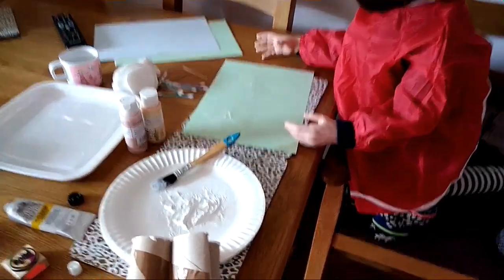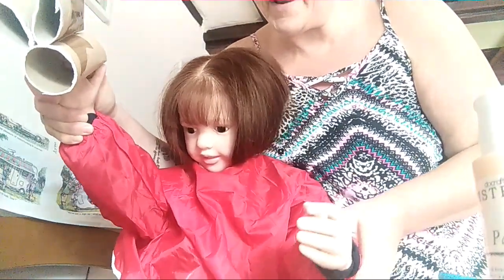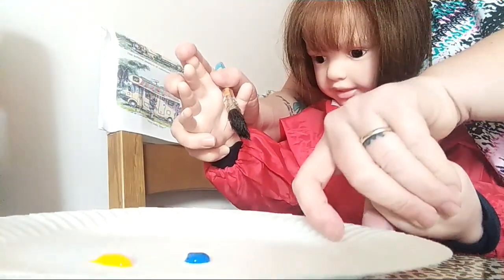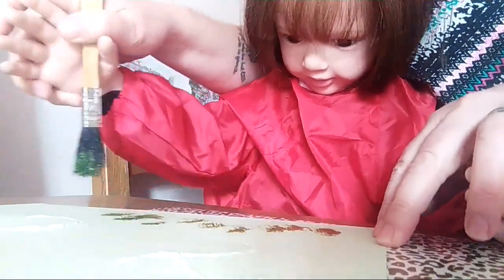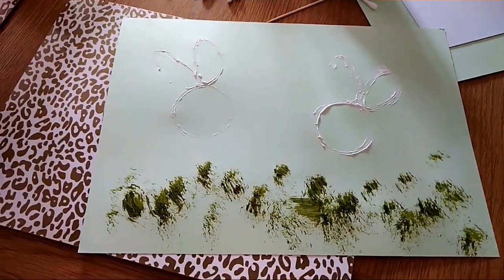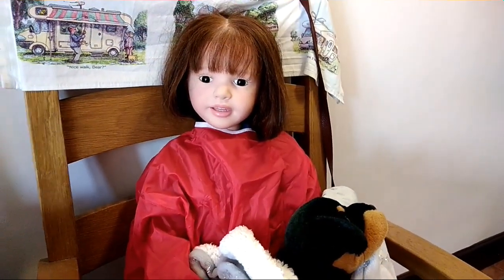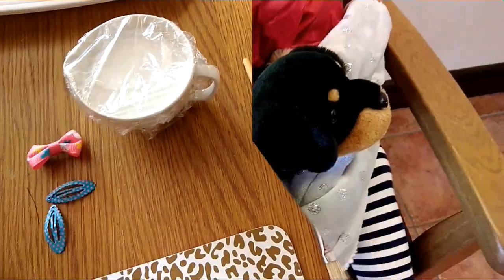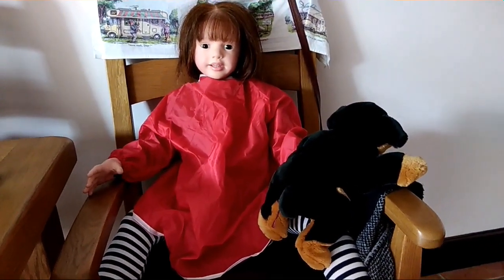Easy Paint Toilet Roll Bunny Things to do With Your Reborn Doll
Hello friends 🙋

Well Frankie has been home from school for two weeks now due to Covid-19. She is missing her friends so much. So we made today's homeschool activity fun ☺️

Frankie is a rebornchild doll and I use RolePlay as a form of therapy.

Frankie is nicolebynataliblick doll sculpt

Enjoy our start of the school holidays with some fun Easter painting ☺️ ☺️